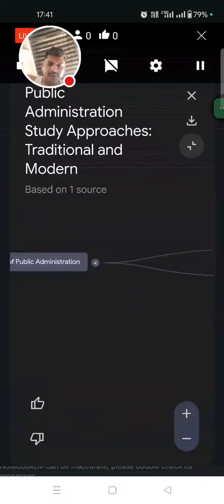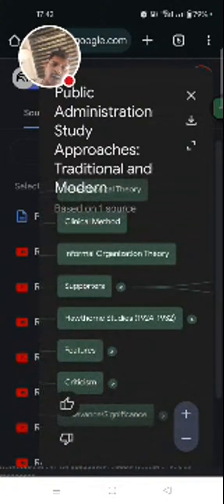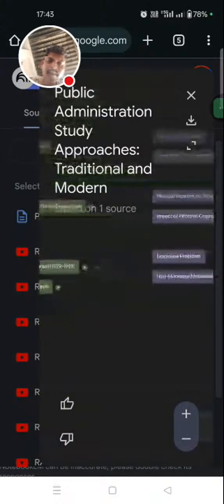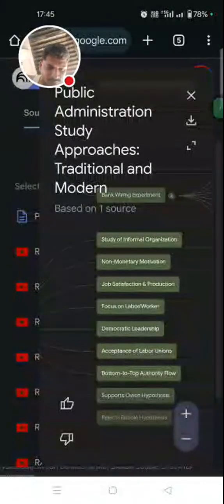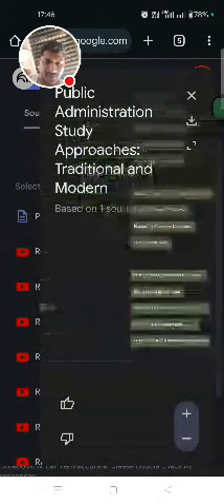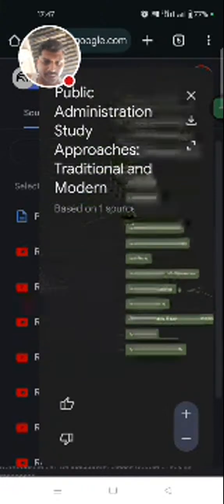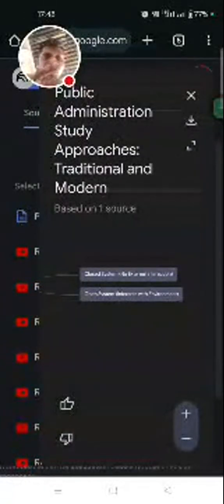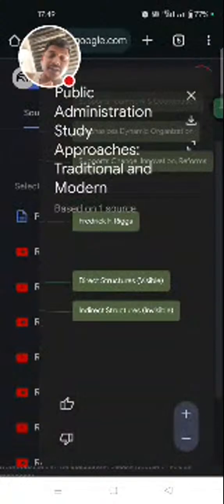REASON RAS MAINS public administration, modern approach of studying public administration